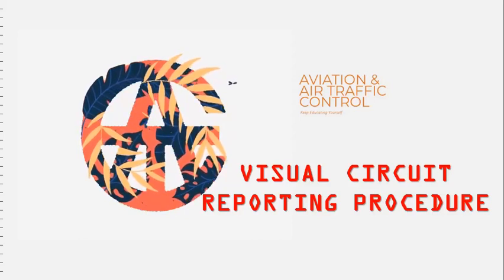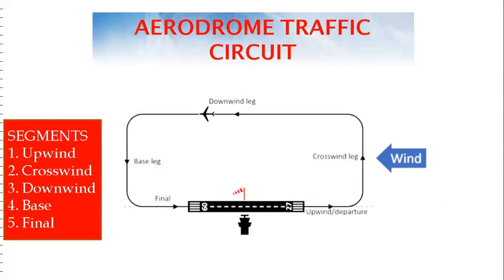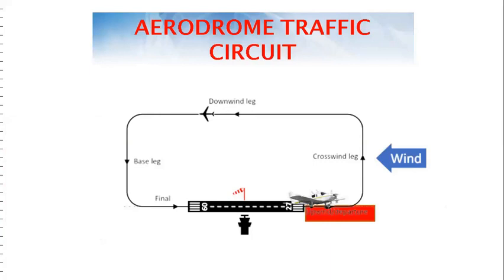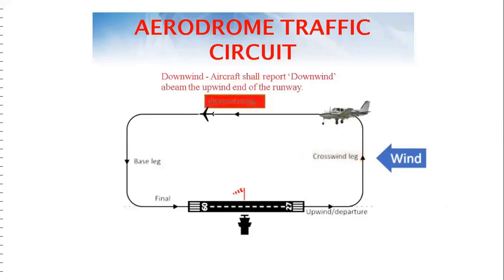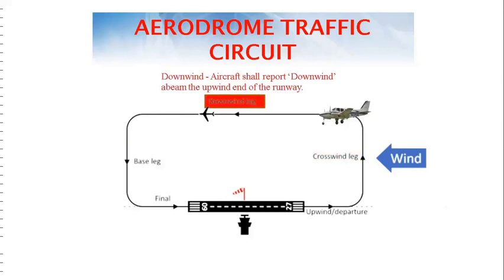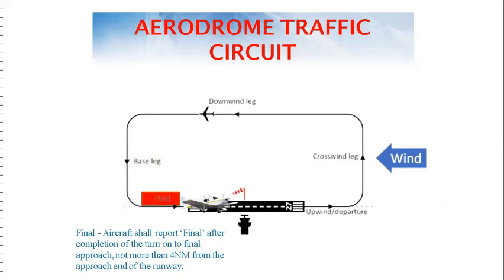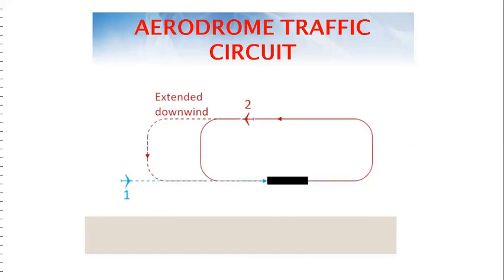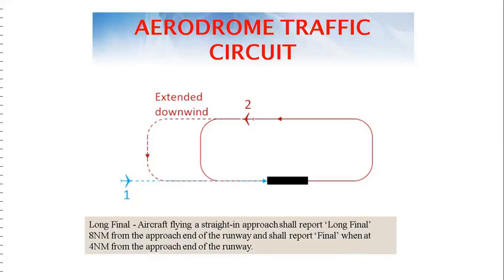TRAFFIC CIRCUIT JOINING PROCEDURES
ICAO Doc 4444 PANS-ATM  The aerodrome traffic circuit explained in simplest manner.